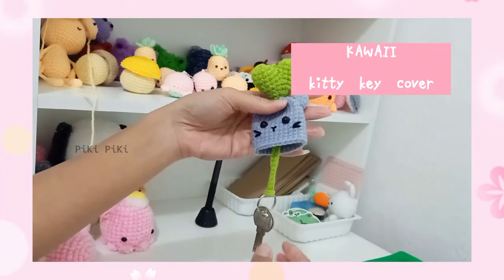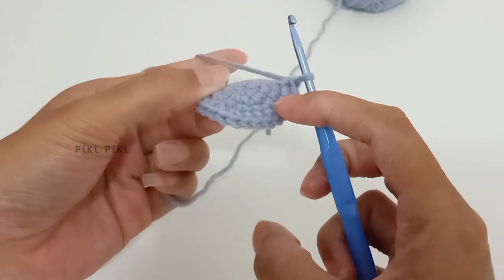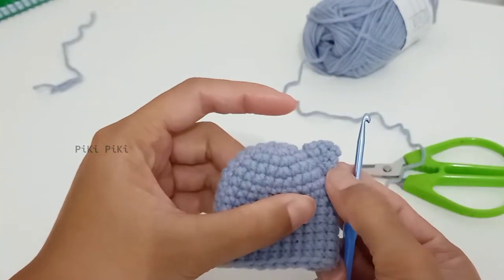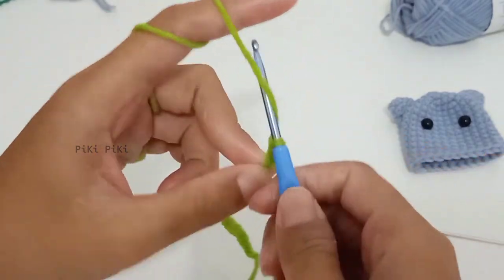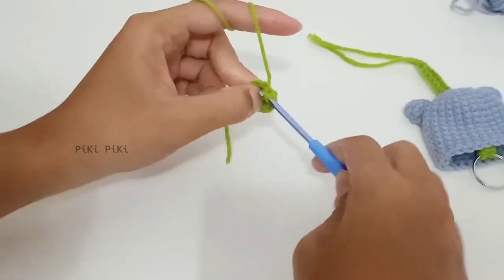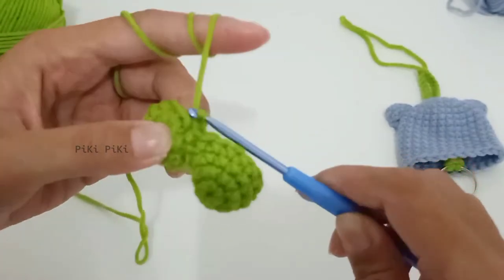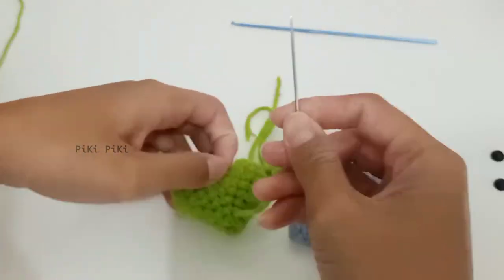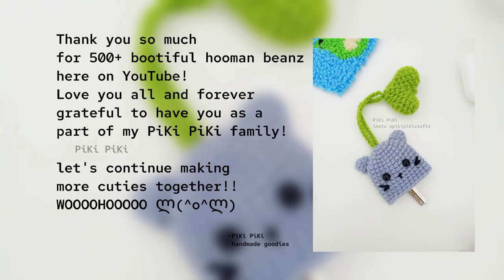Kawaii kitty crochet key cover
Hewwoooooo again bootiful hooman beanz! WOOOHOOOO so this time i managed to upload a new tutorial without taking soooo long! xD
I hope you like this tutorial. I made this for my sissy's birthday (which is today :O 13th Dec) I hope she likes it. I wanted to make a key cover for about a year now and I am so happy that I finally made it and a tutorial for my fam!

✍️Things you need :
  Milk cotton yarn 4ply in grey and green
  3.5mm hook
  Polyfil
  Black half beads
  Key ring
  Darning needle
  Black thread and needle (if you are sewing the face detail)
  Glue (i used B6000, if you are pasting the face instead of sewing)
  Pinch of ya love 💓😘

You can adopt plushies 🏠
My Instagram : @pikipikicrafts (Incase you wanna see my crochet babies there and if you have any Qs shoot me a DM) aaaaand don't forget to tag me so that I can share your makes on my stories \(^O^)/
📸 filmed using oppo F15 and edited using capcut

~PiKi PiKi